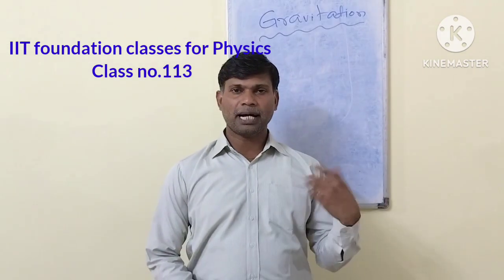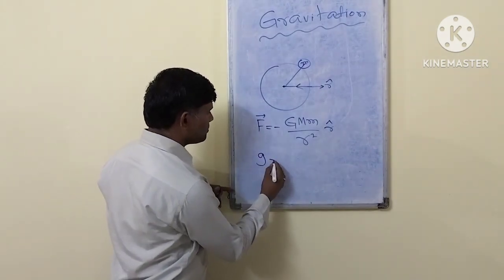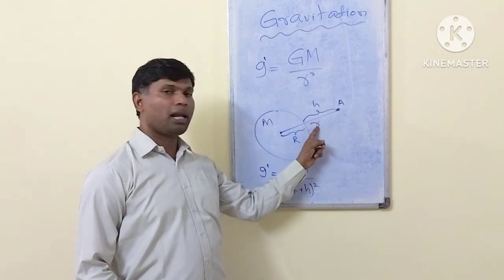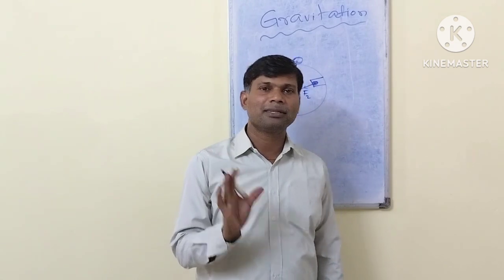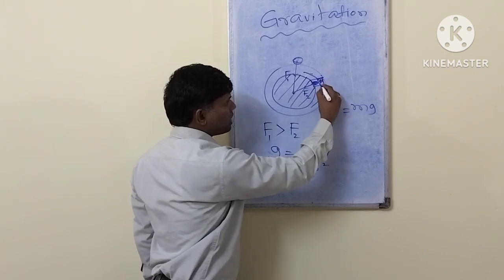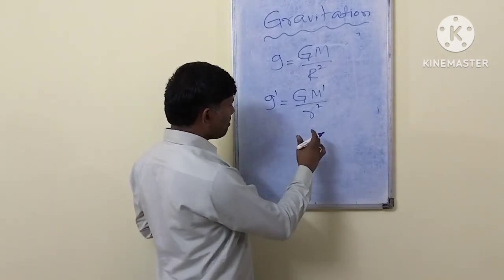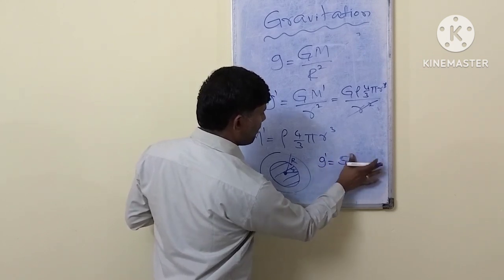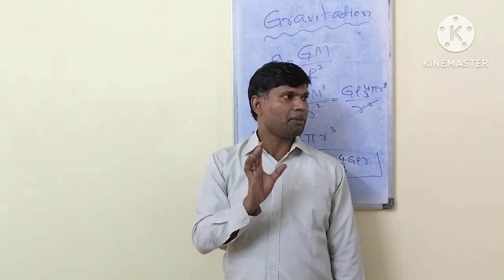Class no.113, Fundamental of physics, variation of g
Presentation by N SRINIVASU Nuclear scientist